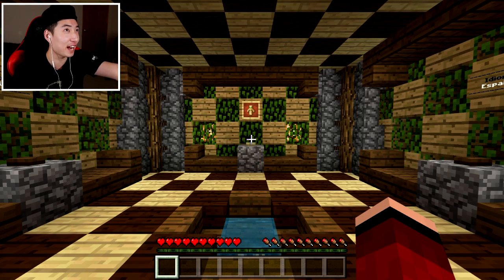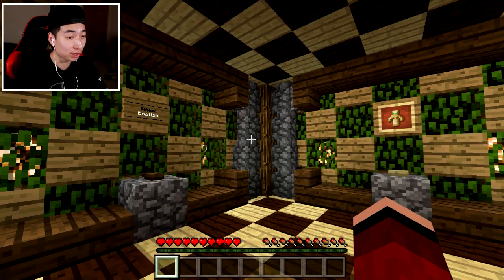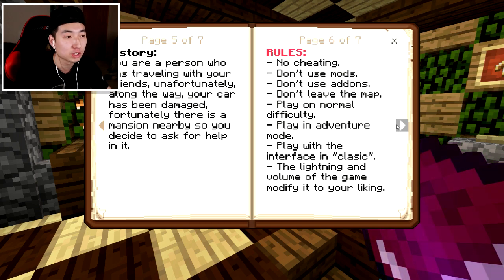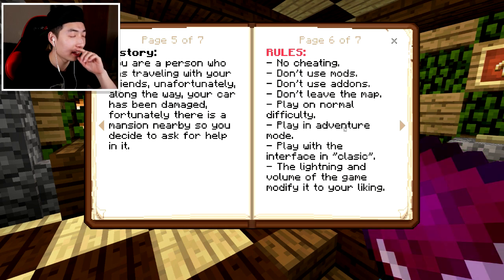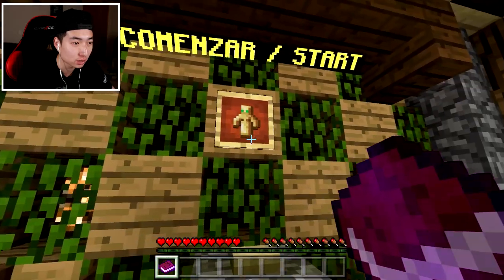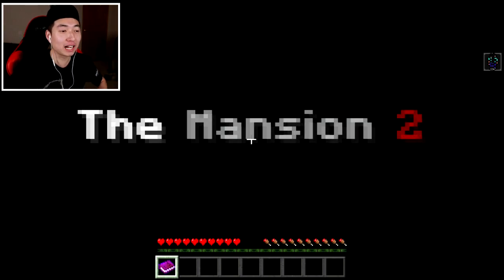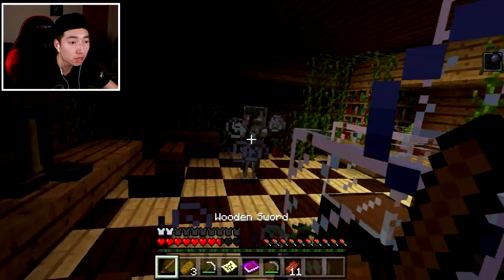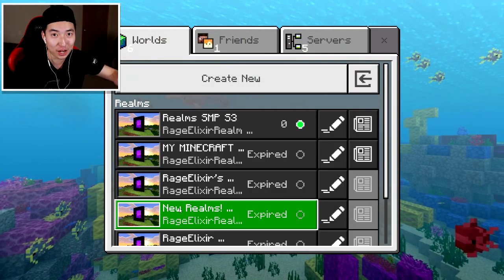Do NOT Enter This HAUNTED Mansion in Minecraft Pocket Edition! (Scary Minecraft Video)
I don't think it is a good idea to enter a stranger's mansion.. especially when you're lost!

Today, I decide to play Mansion 2 on Minecraft Bedrock AKA Minecraft Pocket Edition! Things take a turn as my car breaks down in the middle of nowhere and the only thing in sight is a HAUNTED Mansion in Minecraft.. or so I think..